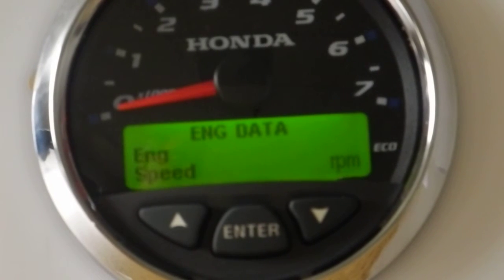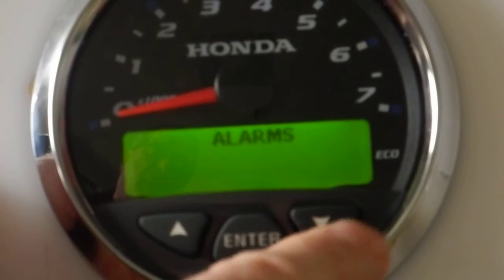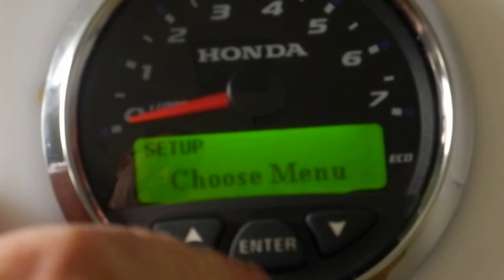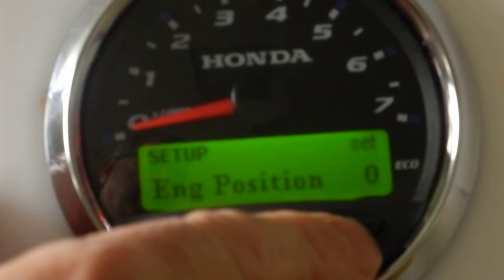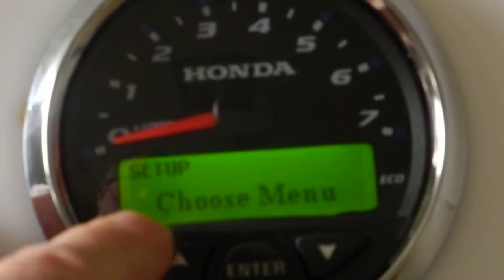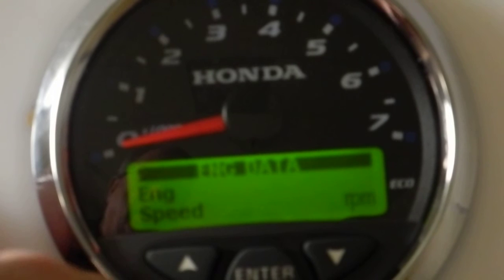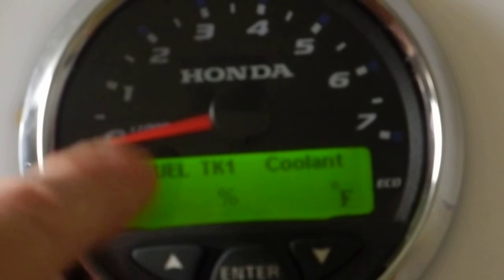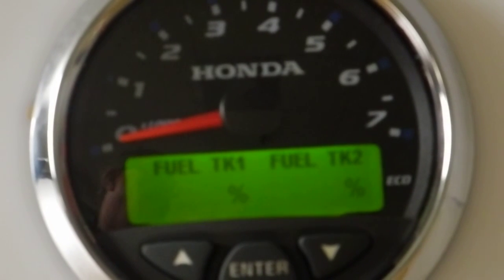Honda VeeThree gauges set up and operation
Learn how to set up and use your Honda VeeThree gauges to get optimum performance and accuracy.